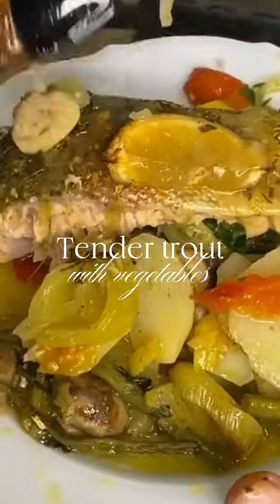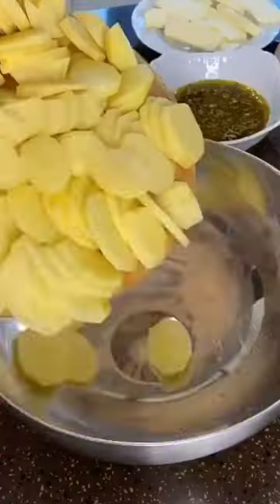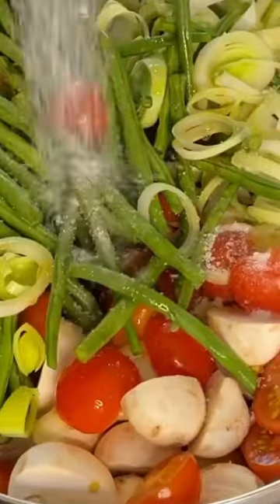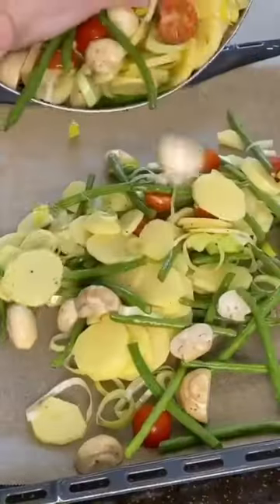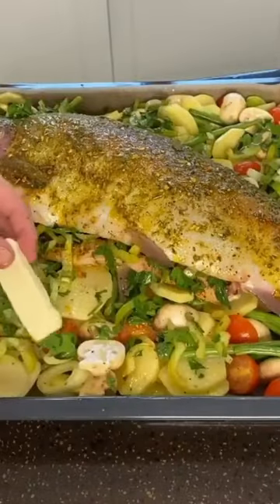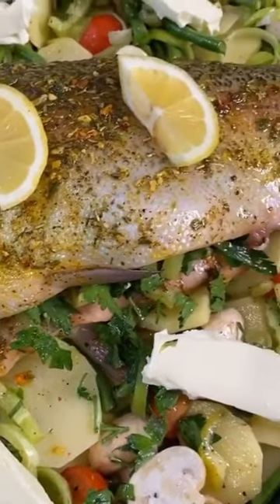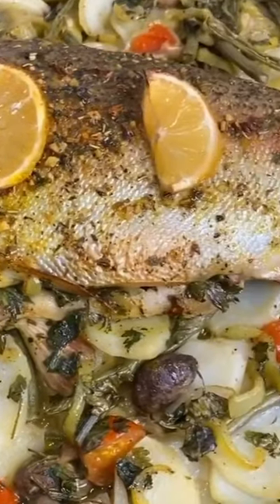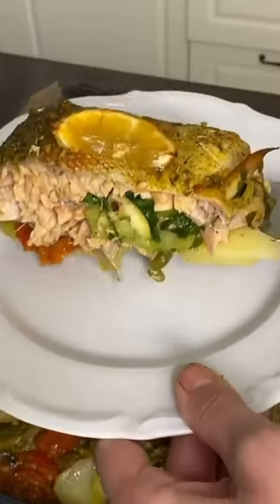Baked Trout with Vegetables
Tender trout on a vegetable cushion 🥰

You will need: Fresh trout (it's better to take a larger fish)

The vegetables can be almost any. It all depends on your taste preferences. FOR THE VEGETABLE CUSHION

I took:

Potatoes
Cherry tomatoes
Green beans
Mushrooms
Leeks (you can just use regular onions)

TO STUFF THE FISH:

Bell pepper
Greens (I have cilantro and parsley)

Fish seasoning (it's called this way - it's a ready-made blend of seasonings for fish) Lemon 🍋 Black pepper Salt Butter and Olive oil (you can use sunflower oil)

PREPARATION:

Cut the vegetables for the "cushion" in a convenient way. Combine everything and dress with olive oil, black pepper, and salt.

Chop the greens 🥬 and bell pepper finely, dress with olive oil, salt, and pepper.

Place the vegetable cushion on a suitable baking sheet, and place the fish on top.

Thoroughly rub the fish on all sides with a mixture of seasonings (for fish), salt, and pepper (inside as well).

Then stuff the fish with the mixture of greens and pepper.

And garnish everything with slices of butter (place on the vegetables and inside the fish), don't forget to add slices of lemon inside the fish.

Put it in the oven at 180°C. Check for doneness based on the vegetables (if you added potatoes, check for the potatoes' readiness).

It's better to bake the fish without the convection mode. Only top and bottom.